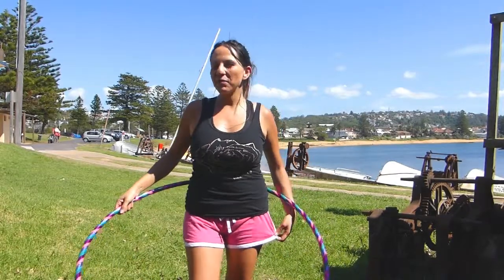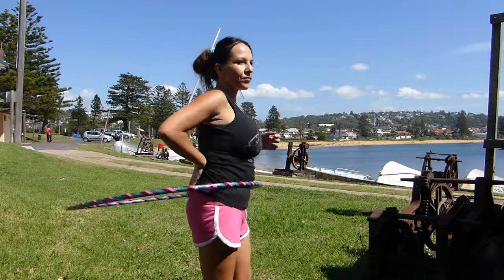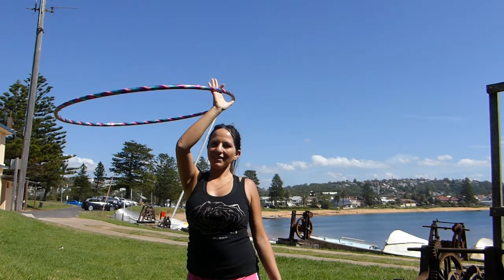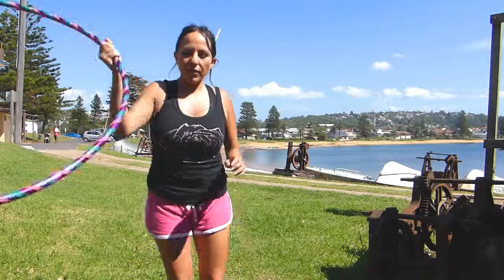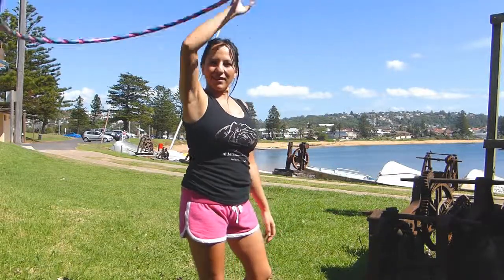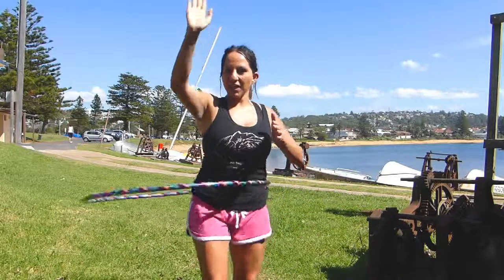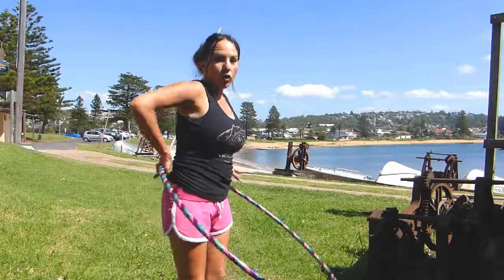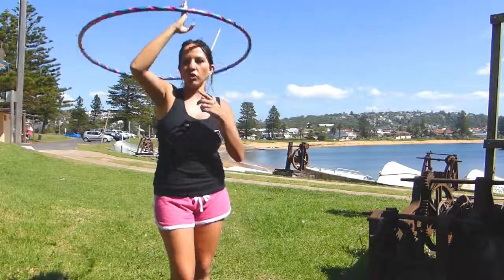Back Pick Up Lifting Off The Waist Into Halo/Cowgirl/Lasso - Beginner Hooping Tutorial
BEGINNERS Hoop Tutorial
★ LIFTING OFF THE WAIST from the back of your waist★
In this Beginners Hoop Tutorial, we will learn how to bring the hoop from on the body to off the body. We'll learn how to bring the hoop up from the back of our waist up to halo, lasso or cowgirl.

Hope this tutorial helped you :-)

Interested in any of my hula hoops, visit my hoop shop

★ "The body heals with play, the mind heals with laughter and the spirit heals with joy" ★